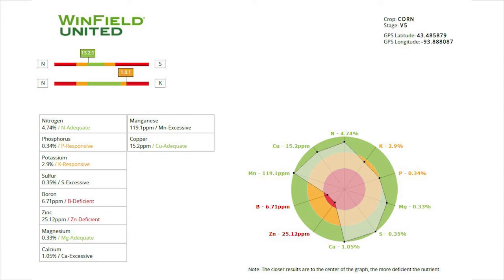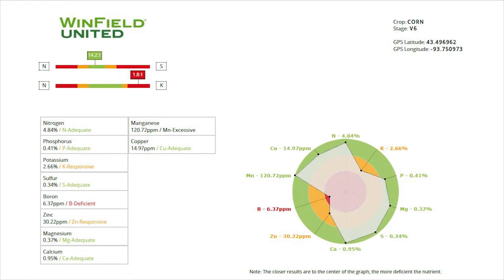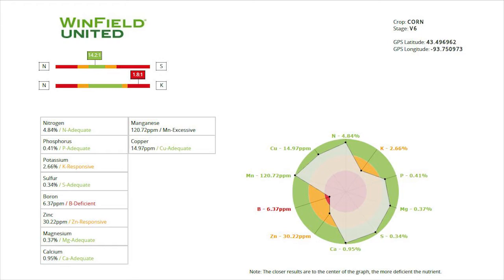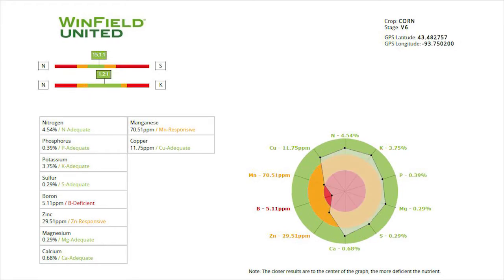Foliar Fertilizer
Foliar fertilizers enable you to correct deficiencies, strengthen weak or damaged crop, speed growth and over all grow better crop. Watch this weeks agronomy update as Seth talks about the importance of foliar fertilizers